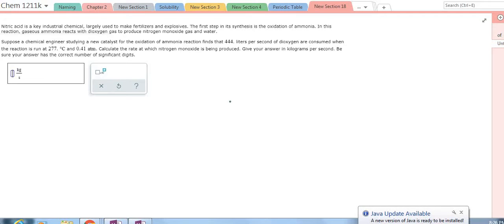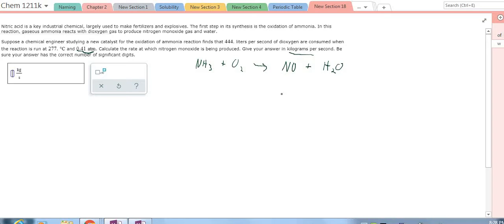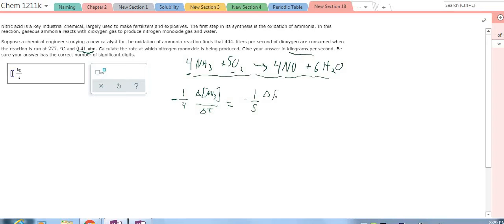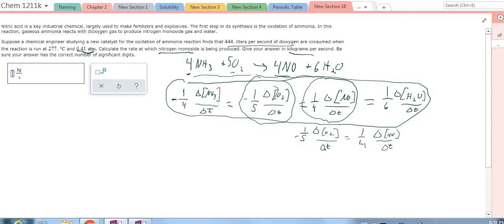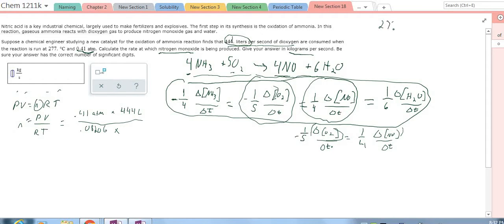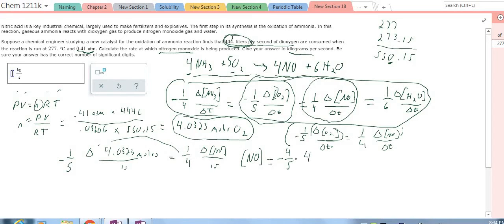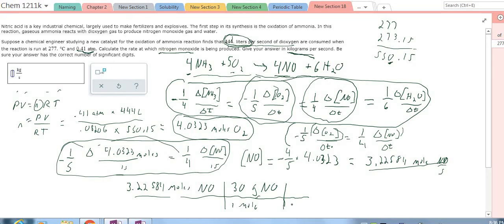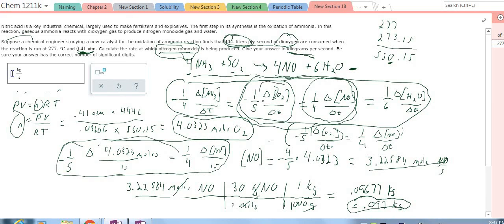Kinetics - Calculating Reaction Rate